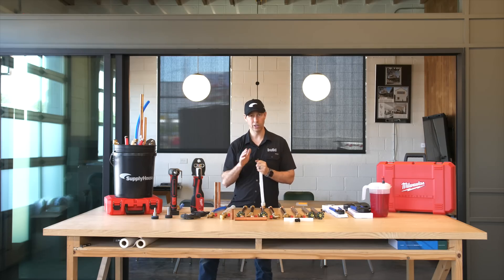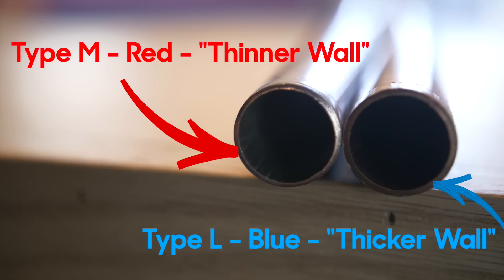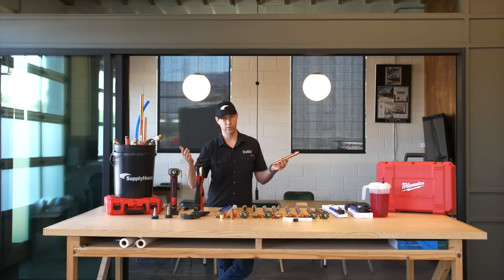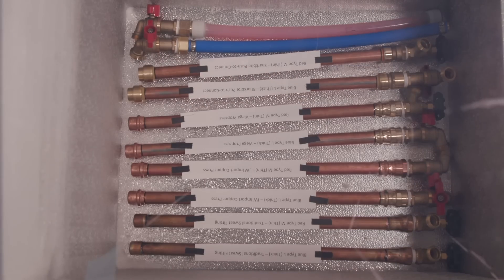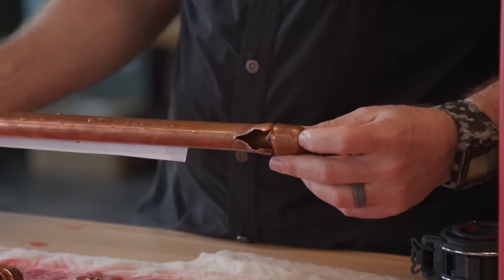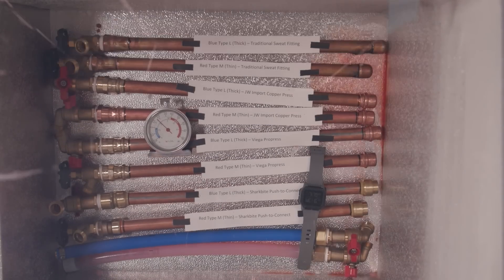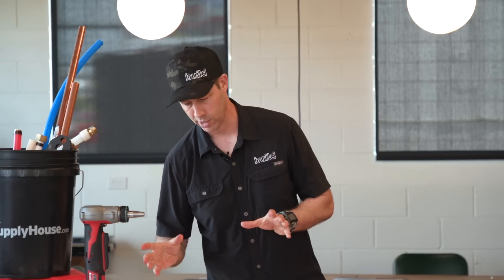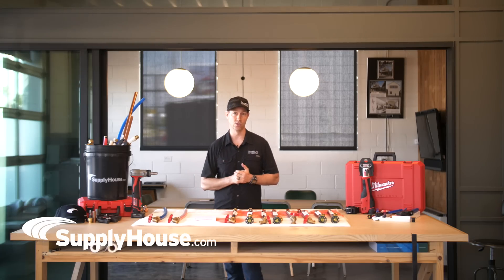Copper vs PEX Freeze Test Part 2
In this Build Show Matt is checking out Copper Press fittings and putting them into a deep freezer to see how they perform compared to traditional sweat-on fittings.  The results are surprising!